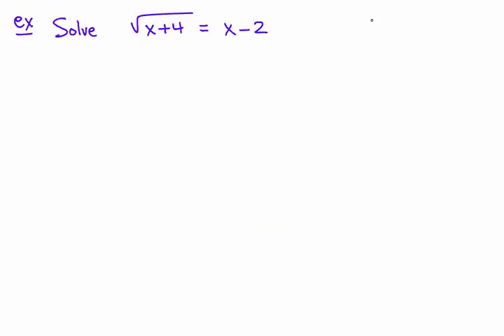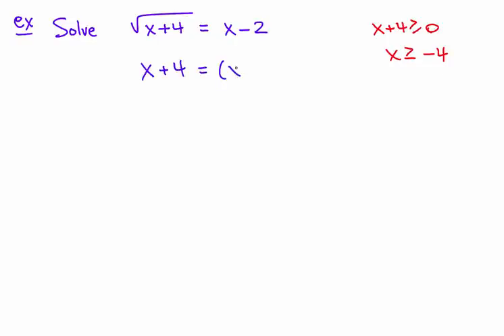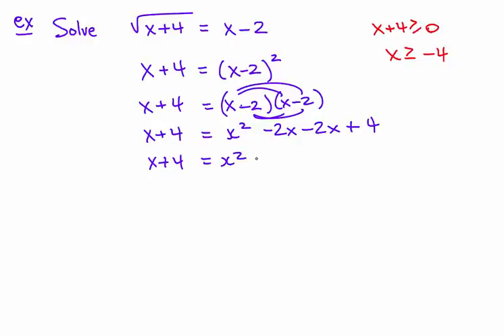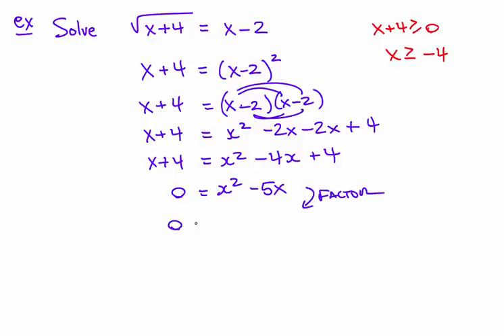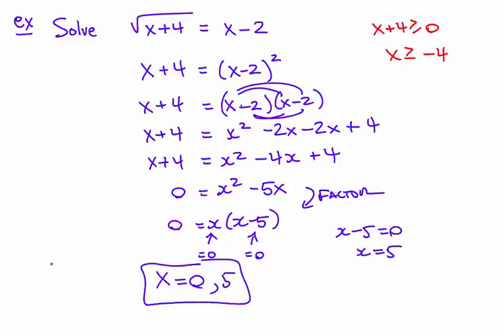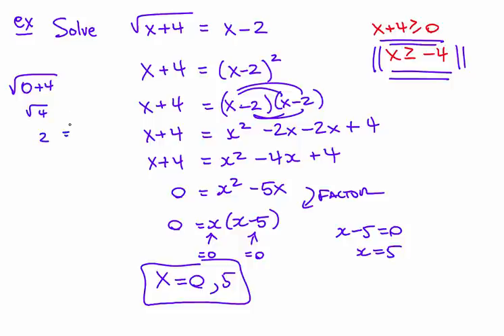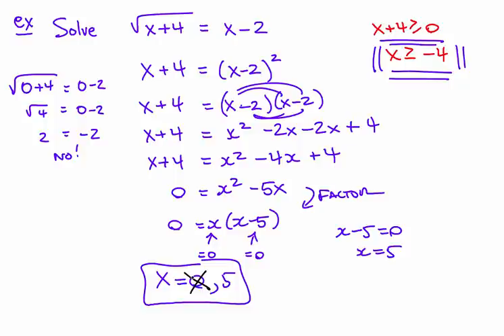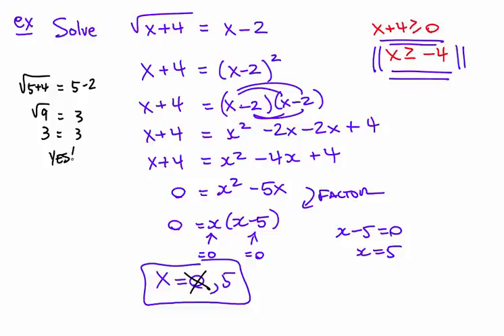PC 11 Lesson Radical Equations (Part 2)